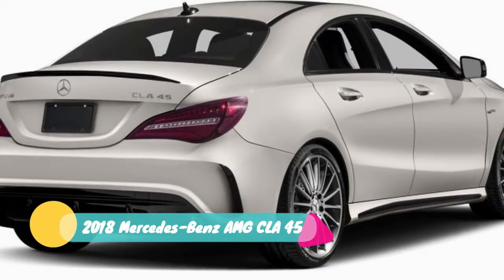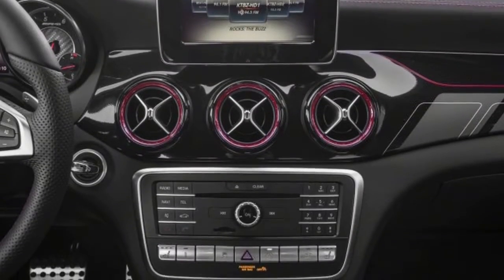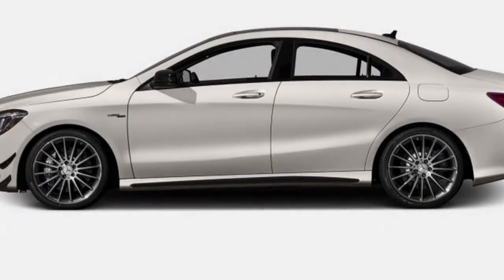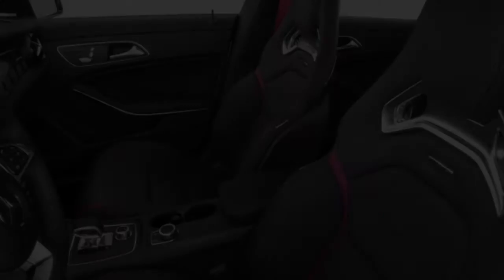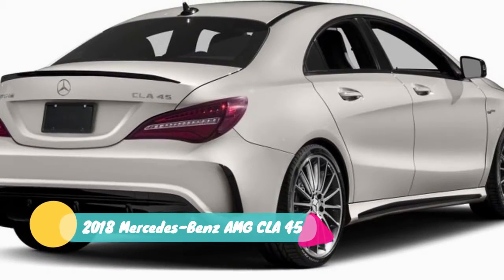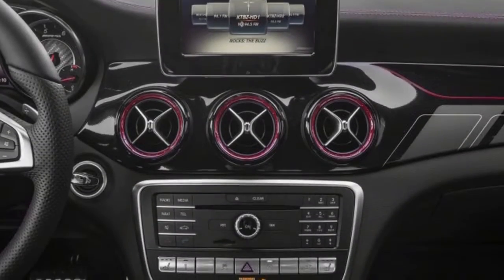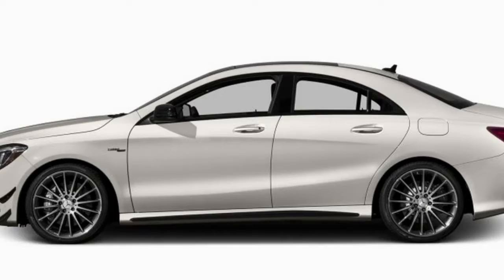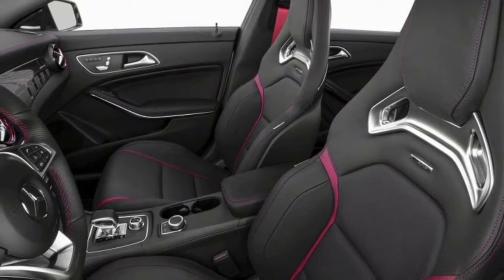Look This !!! 2018 Mercedes Benz AMG CLA 45 – PJYT002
A LINEUP OF SUPERSTARS. A FAMILY OF THOROUGHBREDS.
2018 Mercedes Benz AMG CLA 45, From the creators of the 45, 63 and 65 model lines comes Mercedes‑AMG 43, nine authentic performance vehicles with AMG pedigree and a thirst for speed. Fitted with numerous AMG enhancements, every vehicle screams "Drive me," because in the AMG family, performance is king. From coupes and sedans to SUVs and roadsters, the power and handling of the 43 lineup beckon to the world's most passionate drivers. All that's left to do is grip the wheel and press the accelerator.**